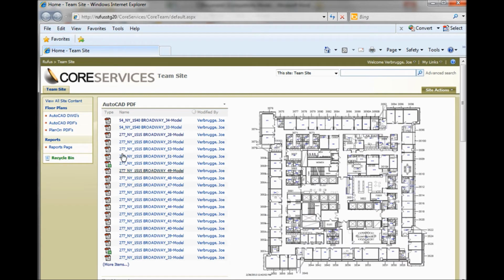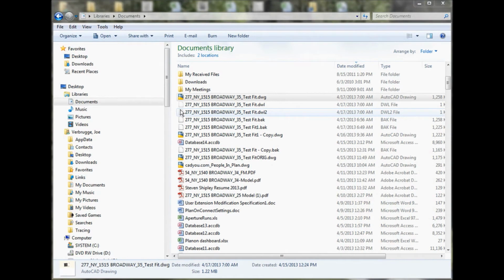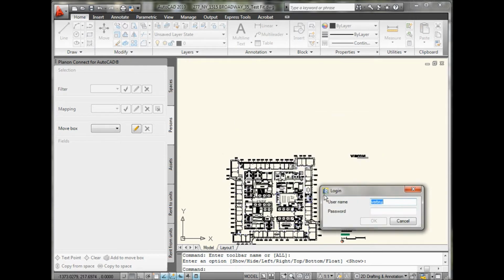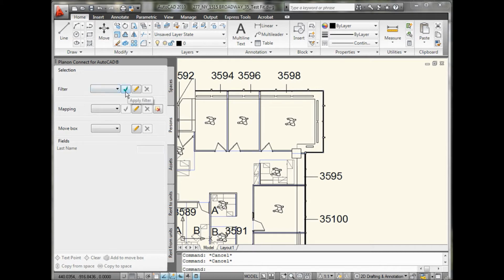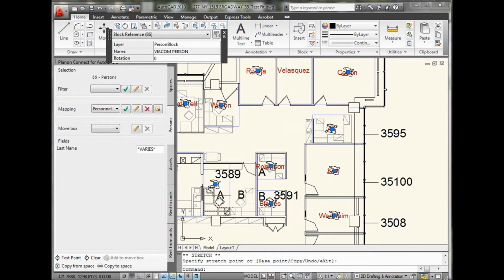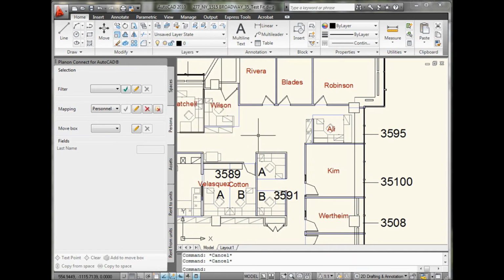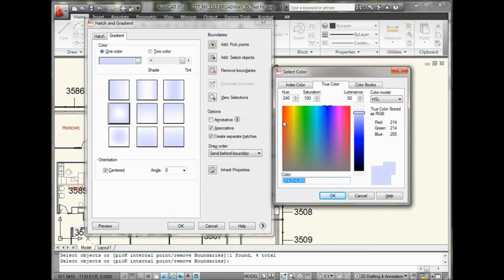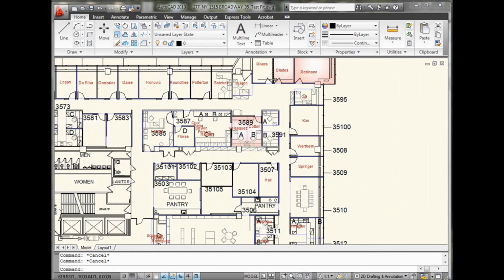I need to create a planning drawing ...